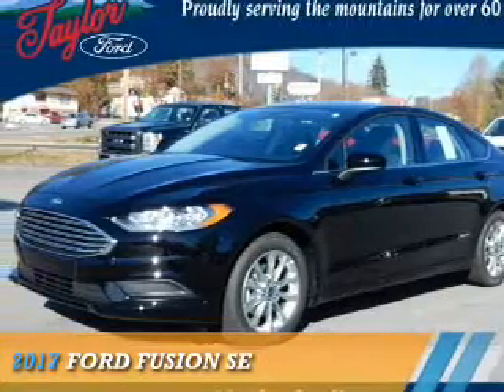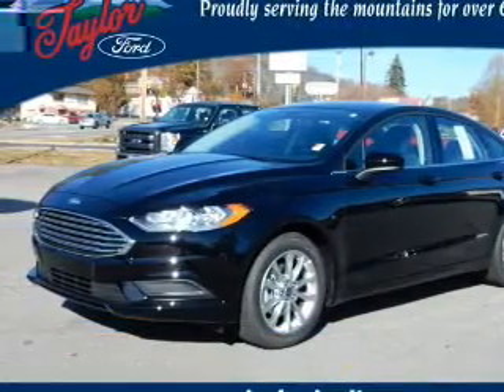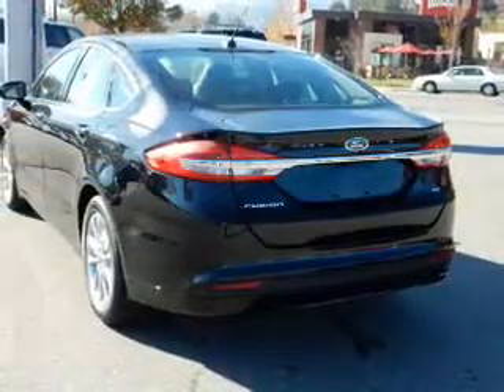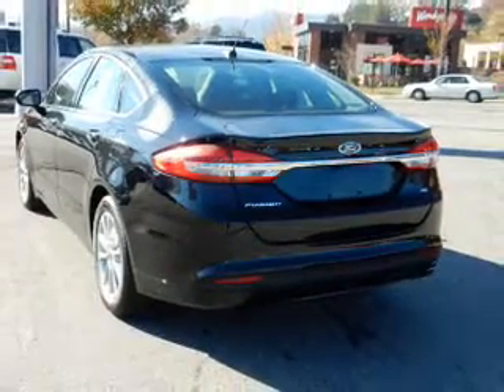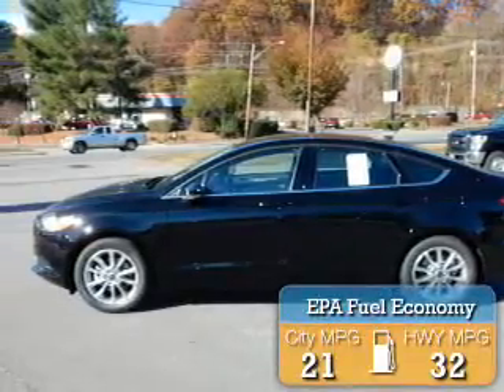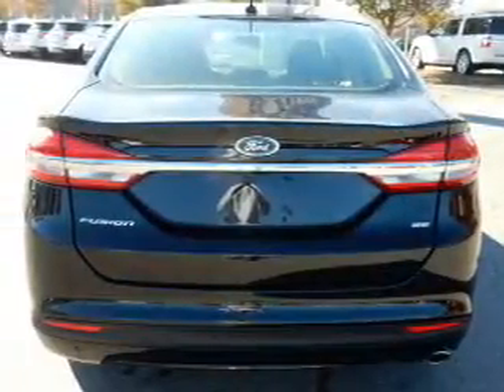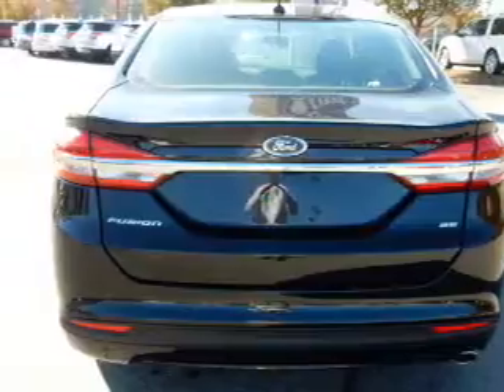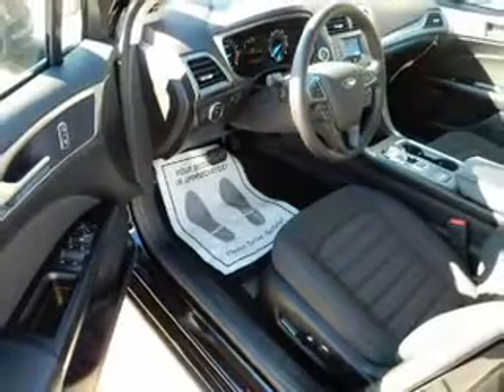2017 Ford Fusion C1720 - Waynesville NC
Year: 2017
Make: Ford
Model: Fusion
Trim: SE
Engine: 2.5 liter 4 Cylindercylinder FWD
Transmission: 6-Speed Automatic
Color: Black
Mileage: 0
Address:
VIN:3FA6P0H70HR240268